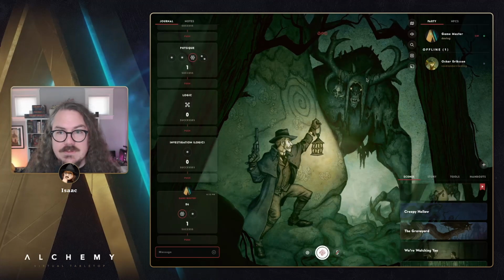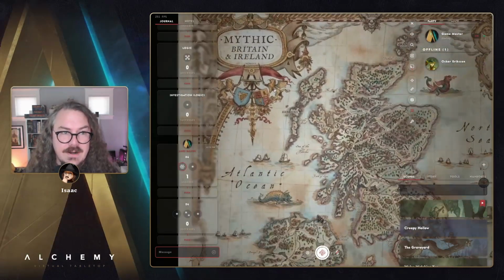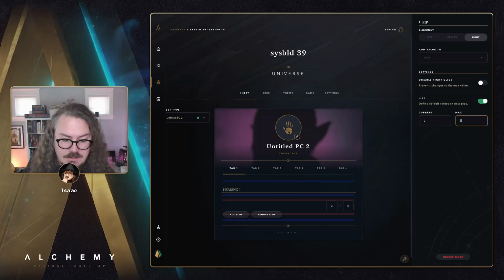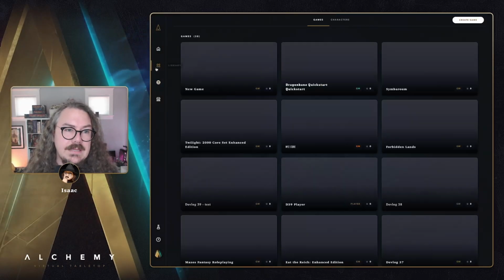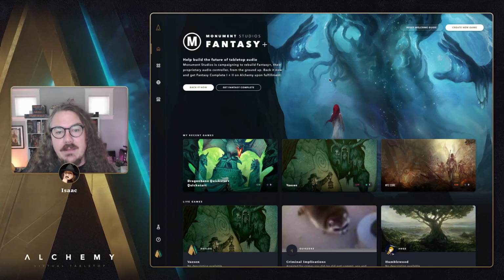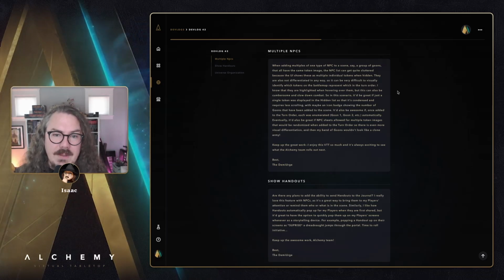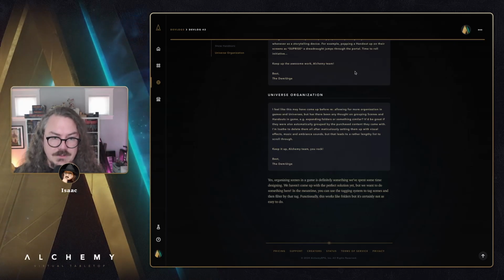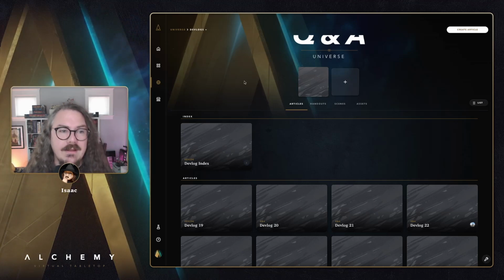Alchemy Devlog - Episode 42: Zen Mode Journal, Low Power Mode, System Builder Updates & more!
Welcome to the Alchemy Devlog! In the Devlog, Alchemy co-founder Isaac talks about what the team has been up to and where we're going next.

• 0:00 // Introduction
• 0:53 // Alchemy Guides!
• 2:32 // Zen mode & streamer mode journal messages
• 4:41 // Experimental power preference
• 7:36 // System builder / sheet builder updates
• 12:33 // What's next? Universe collaboration, streamer mode, City of Mist, VTM
• 18:00 // Q&A: Managing multiple NPCS
• 20:39 // Q&A: Show Handouts to players
• 22:22 // Q&A: Organizing scenes
• 25:59 // 👋